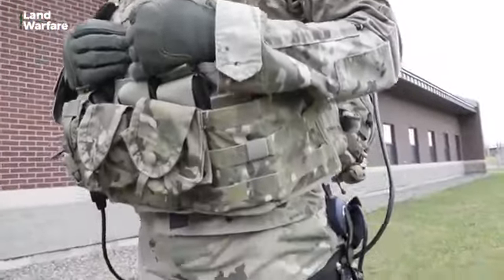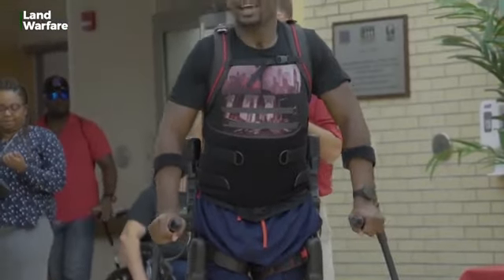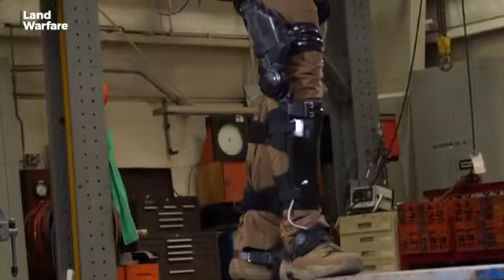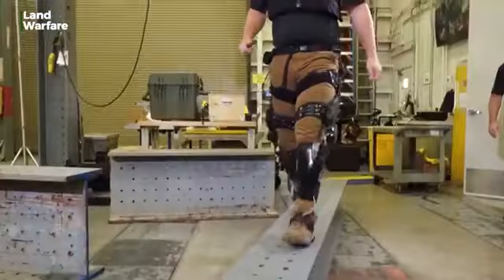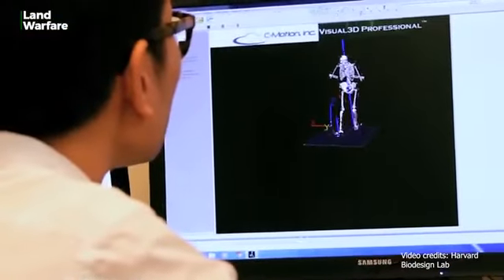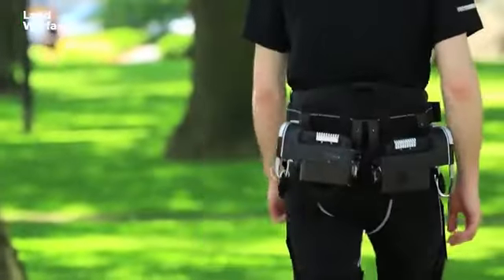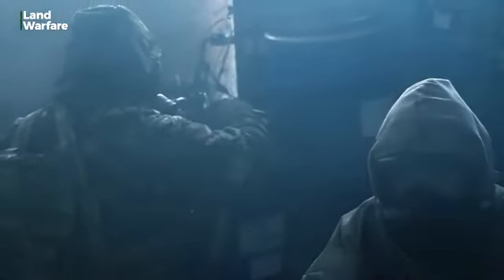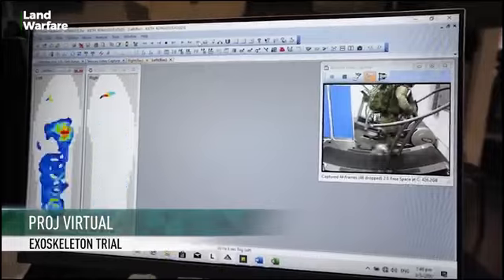Futuristic Technology For Military Suits